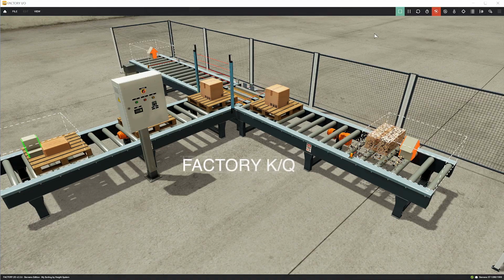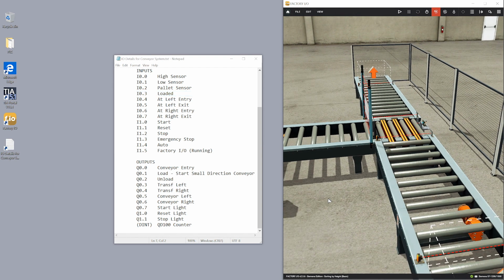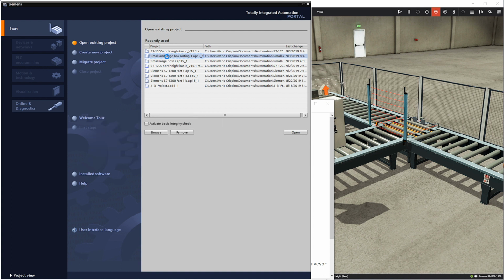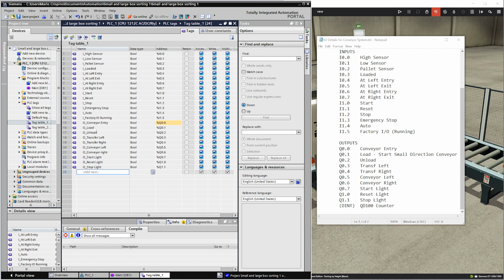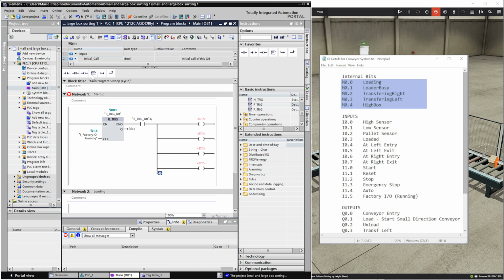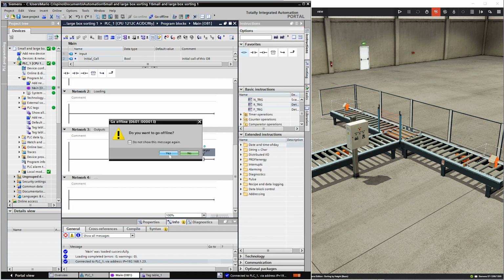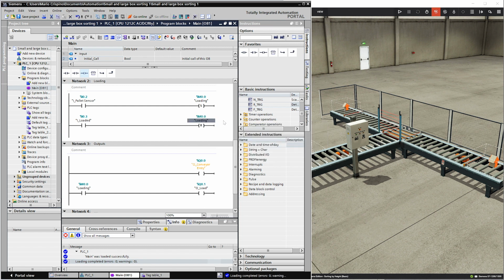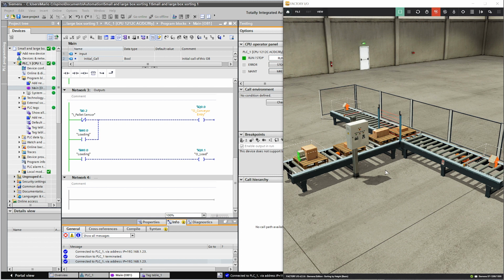Siemens S7-1200 PLC - Conveyor Box Sorting in FactoryI/O Part 1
Welcome to my first training video on programming the Siemens S7-1200 PLC for Conveyor Box Sorting by Height using the revolutionary 3D simulation software for industrial automation, called FactoryI/O.

If you would like to purchase Factory I/O to help you learn the latest PLC programming techniques and at the same time, help me produce more training videos like this one then please use this link:

The Siemens PLC starter kit I use during the training is a Siemens S7-1200 PLC 1212C AC/DC/relay with KPT400 HMI which I purchased from Underwoods Electrical Distributors Ltd. in High Wycombe.
I highly recommend them for their technical support and high quality after sales service.

I input and develop the code, step by step, explaining why each piece of the ladder logic program is entered, while carrying out tests and sorting out issues before moving on to the next stage of the development process. This is where the power of FactoryI/O comes into its own, as you will see when watching the videos.

Factory I/O is a great tool for training, developing and testing your Siemens S7-1200 PLC code without having to go to site and I would highly recommend it to anyone wanting to get into the automation industry and in particular, PLC programming.

At seven minutes into the video I mention the blank program I open to start coding. I state that it has already been setup for FactoryI/O, in that the input offset has been entered and saved so that it can be called up to start new projects. For an explanation of this please see the document Setting up the Siemens S7-1200 to work with FactoryI/O.

At 17 minutes and 30 seconds into the video you will see the Drivers page in Factory I/O on the right of screen. If you are unfamiliar with Factory I/O, the connections to the PLC that you can see at this point in the video will be explained in a another video shortly. Be sure to look back at these notes in the weeks to come for the link.